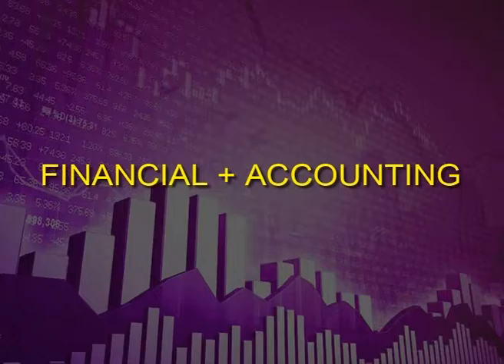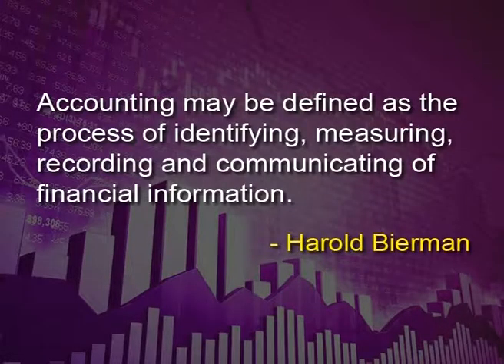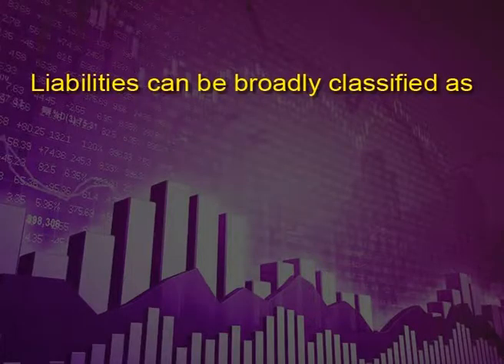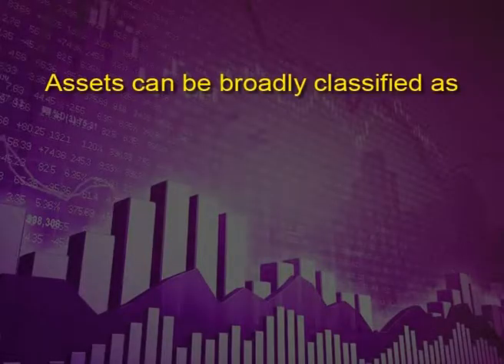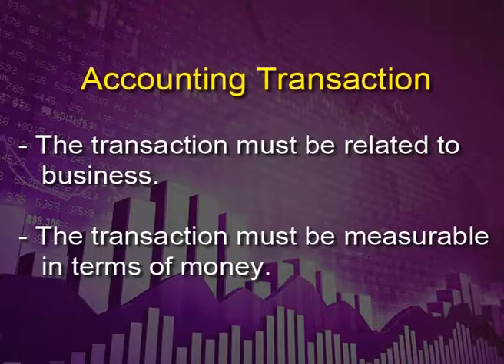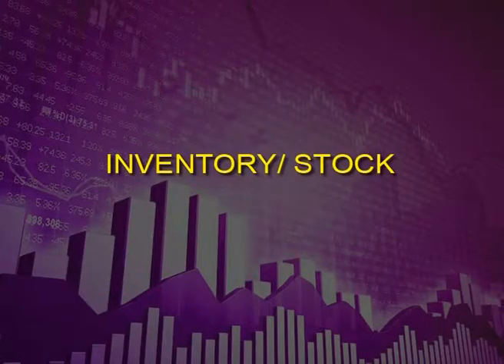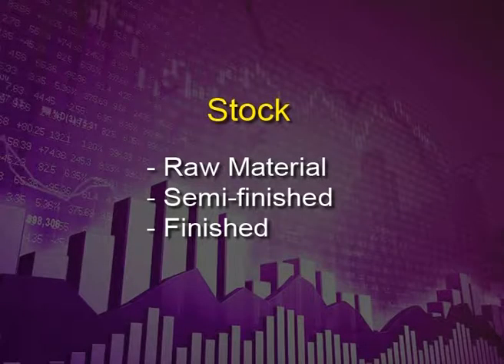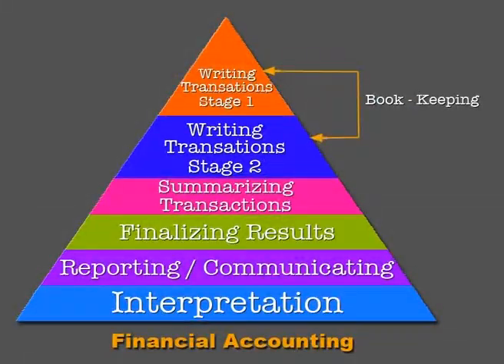Financial Accounting :The Concept